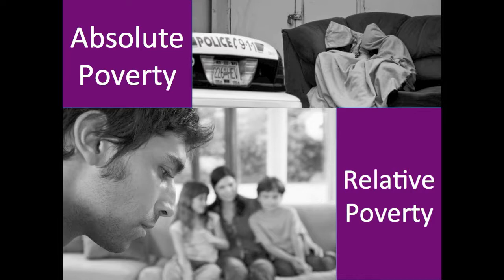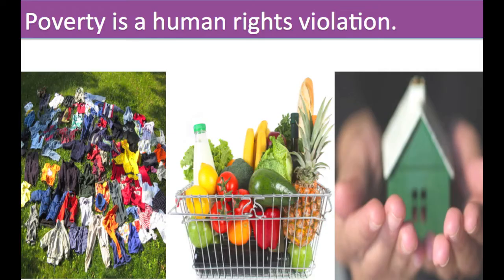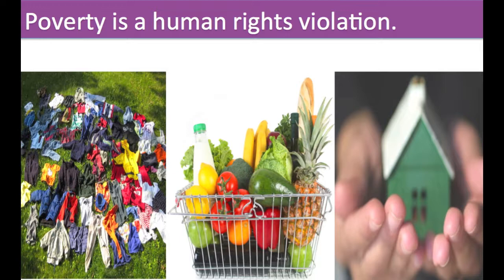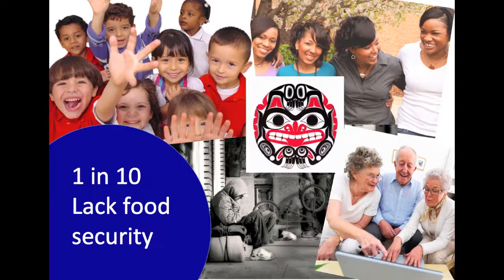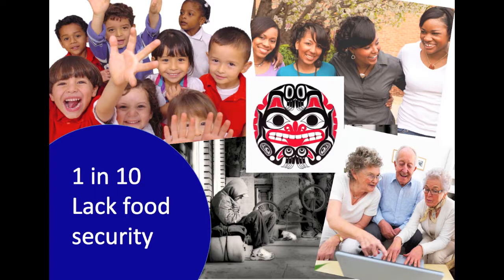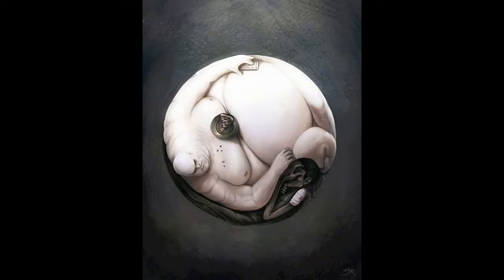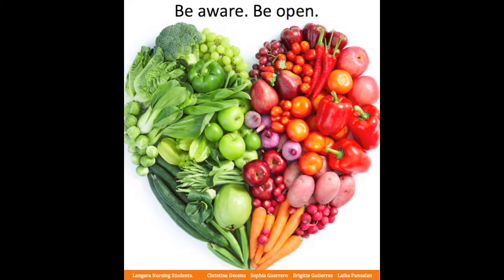Pecha Kucha - Poverty Langara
To raise awareness about Poverty in Canada.